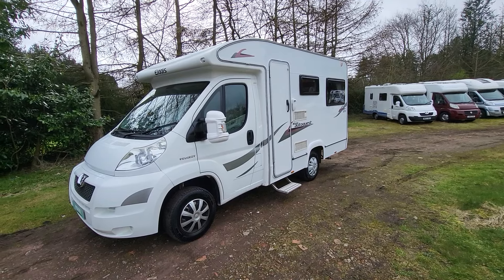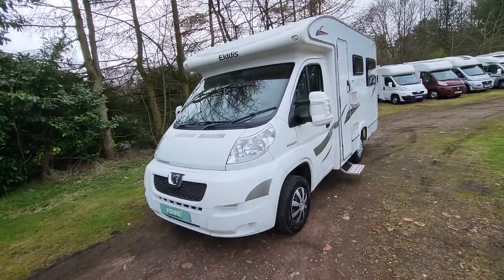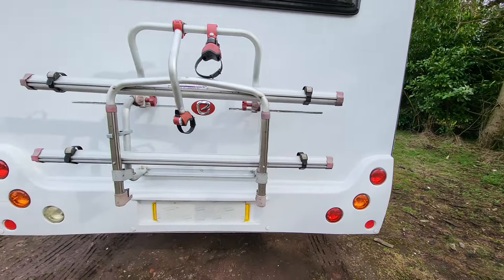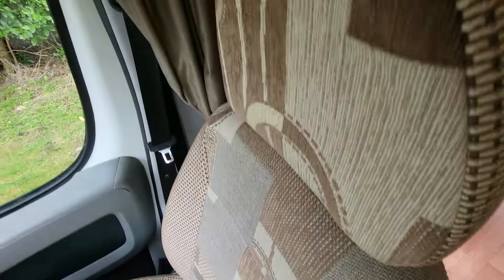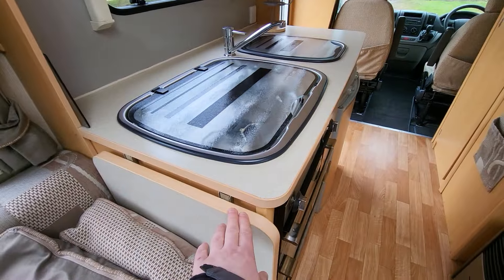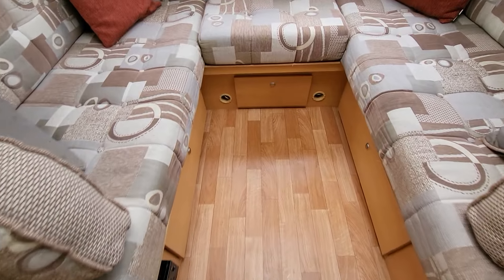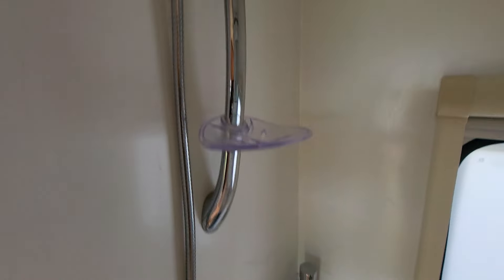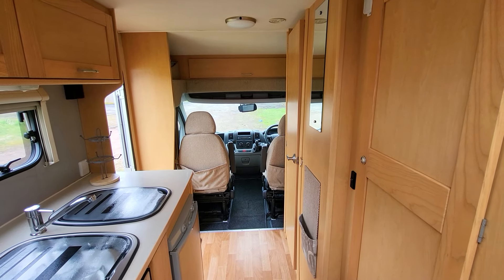Elddis Autoquest 120 u725